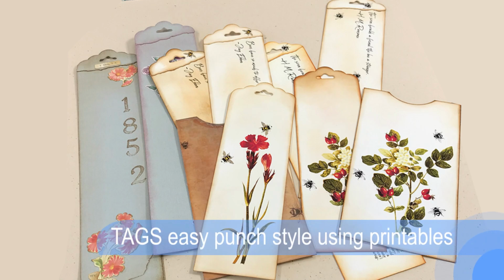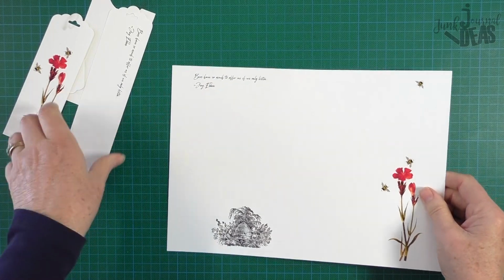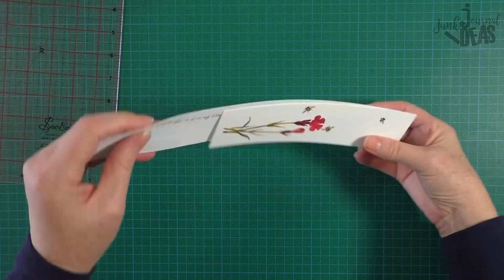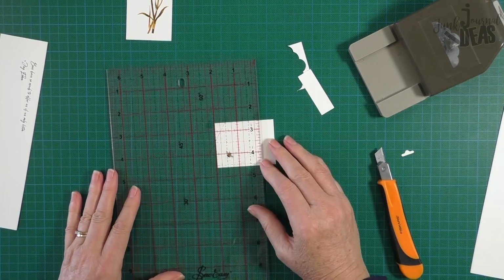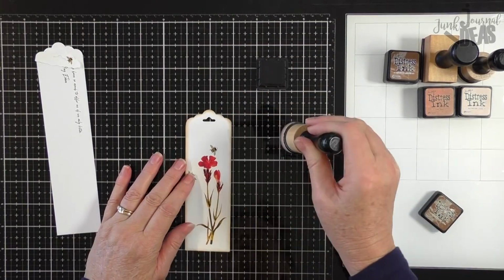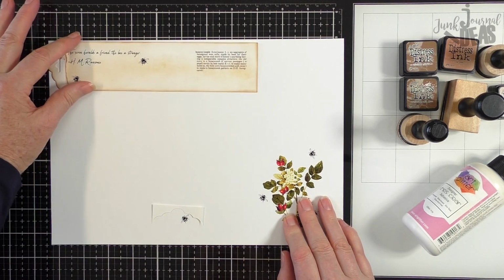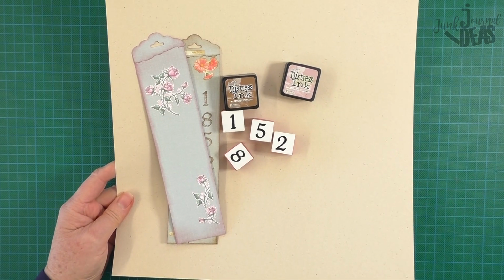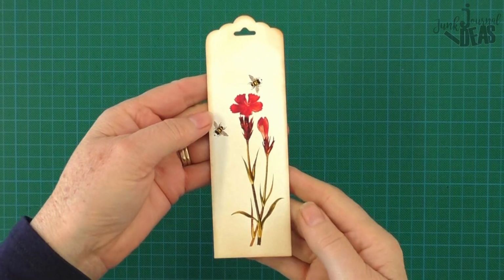Tags easy punch style using printables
Want to add another TAG to your Junk Journal? These tags are easy to make and if you have some printable papers in your mits, you can make using what you already have.

I've also added an alternative idea, just incase you don't have a kit at hand!

🔘 Get 6 free design fonts and or templates each week
Ownership rights

The material and communication in this presentation is protected by Australian and International copyright laws.